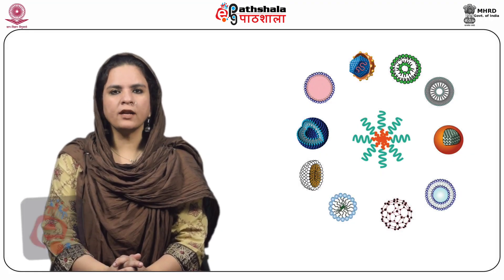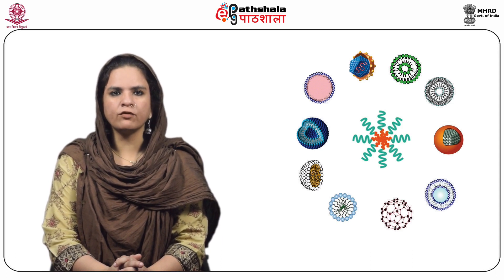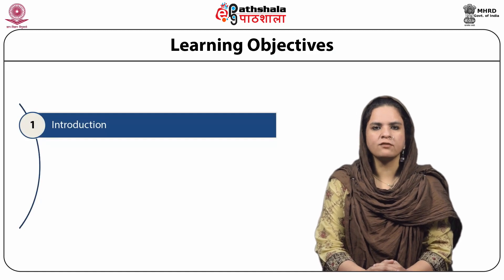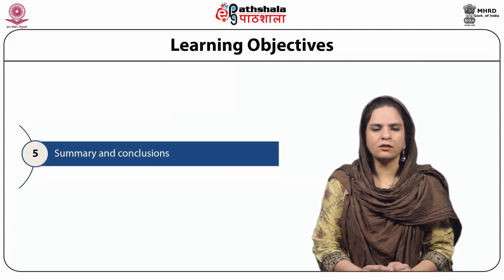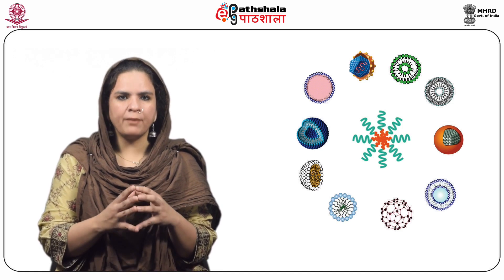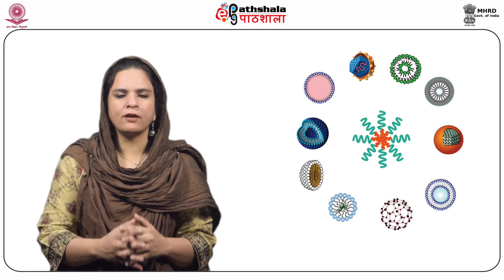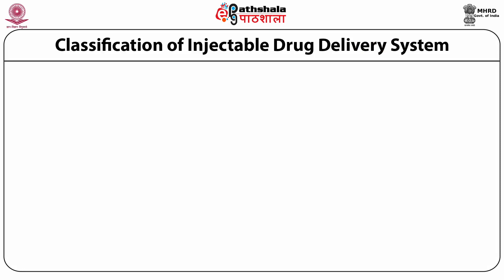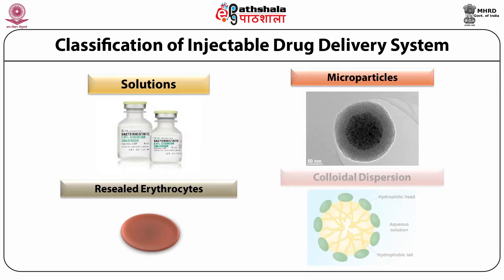Injectable drug delivery system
Subject:-Pharmaceutical Sciences
Paper:-Controlled Release drug delivery system